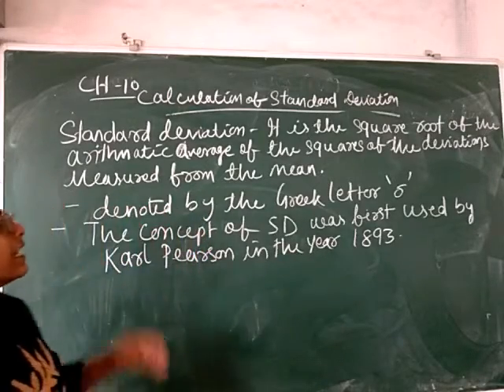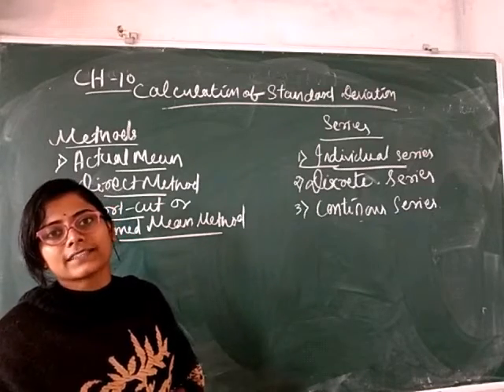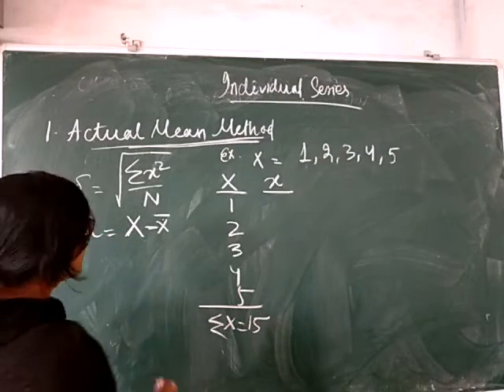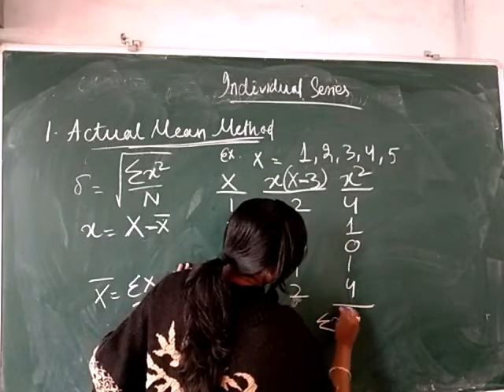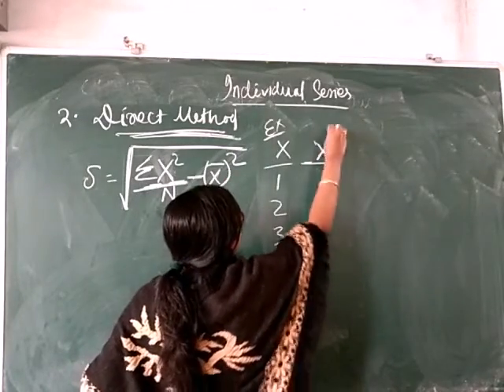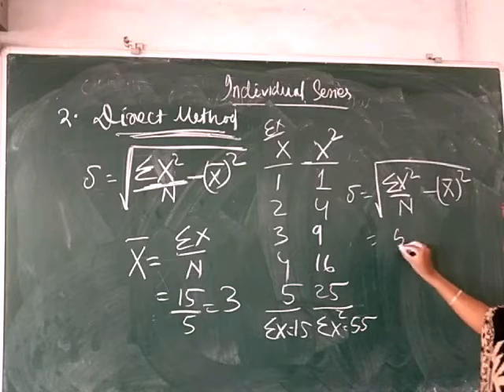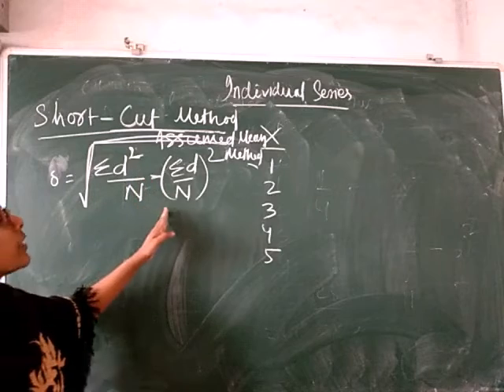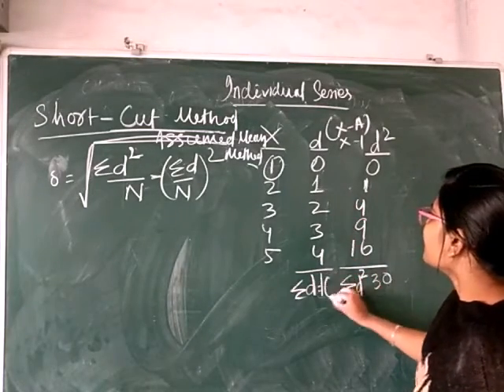Standard deviation (individual series)